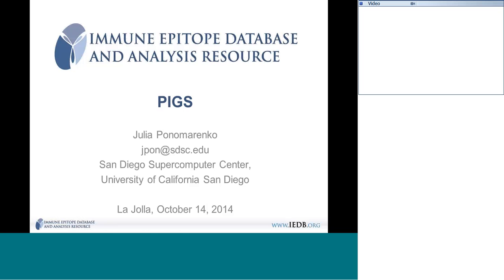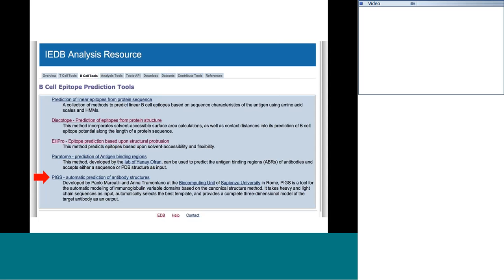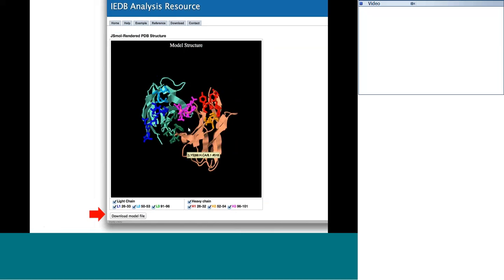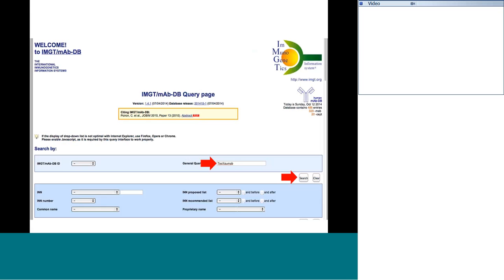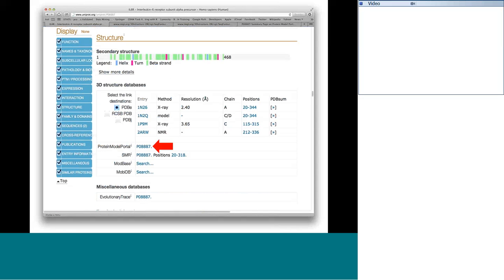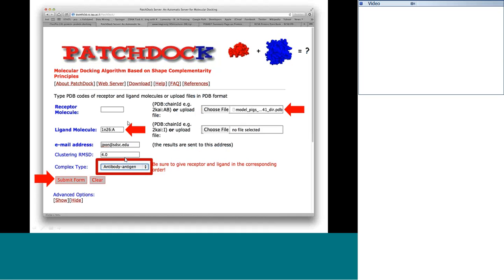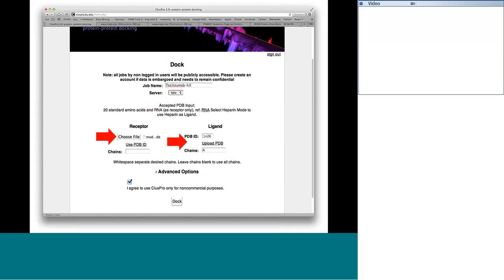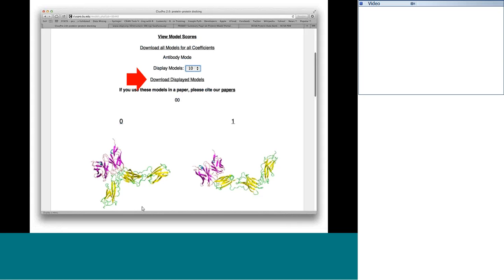Immune Epitope Database (IEDB) 2014 User Workshop Day 2 (7/8) - PIGS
This talk describes the tool in the IEDB Analysis Resource for the Prediction of ImmunolGlobulin Structure (PIGS).